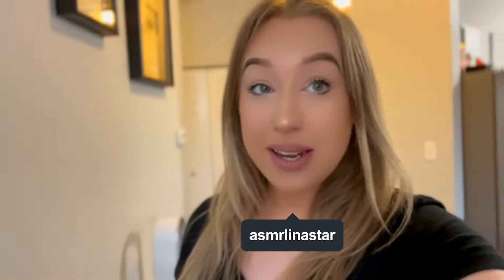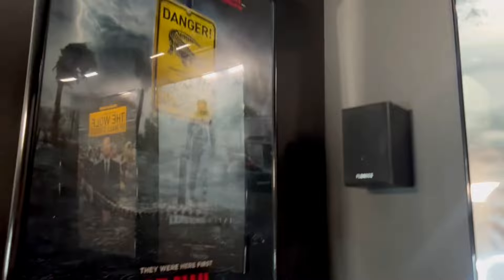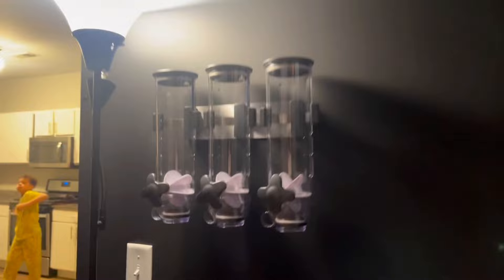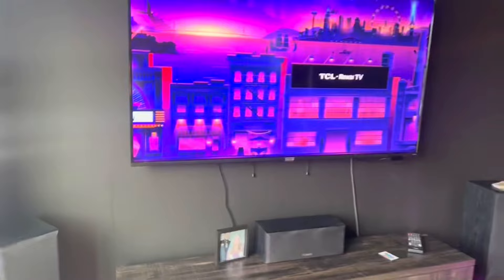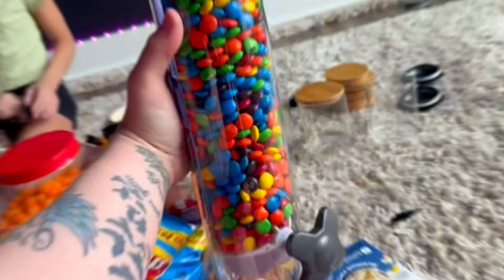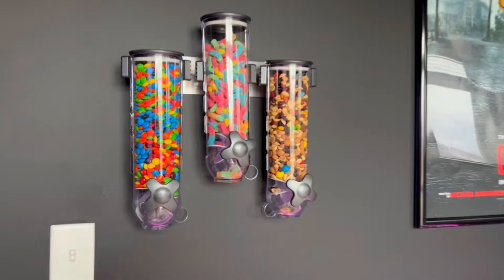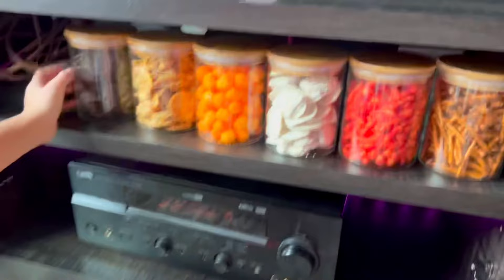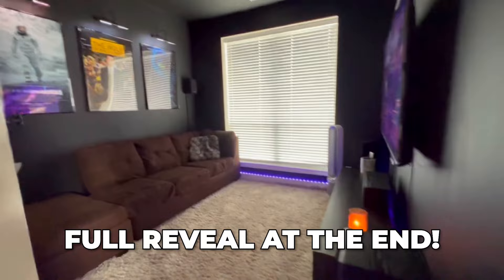I Built DREAM Movie THEATRE For My Kids!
I Built A MOVIE THEATRE For My Kids!

Our VIRAL Shorts VIDEOS 🎥